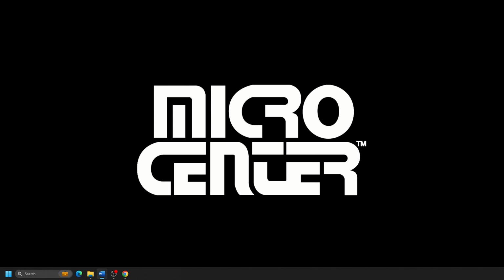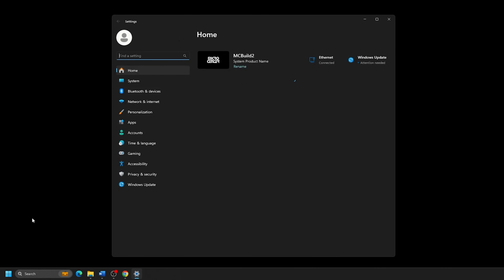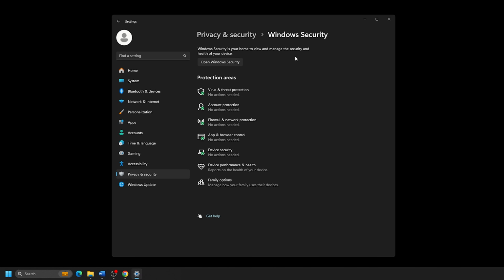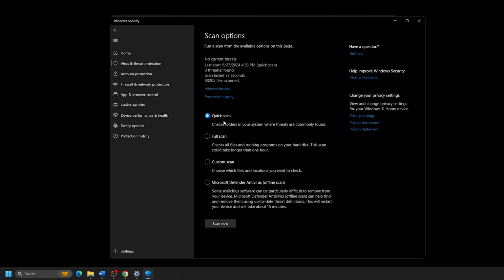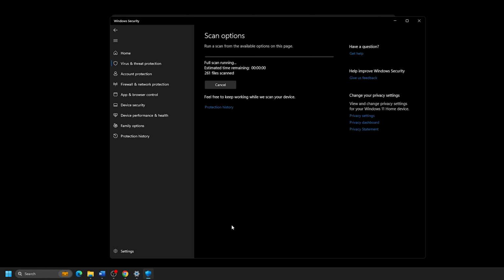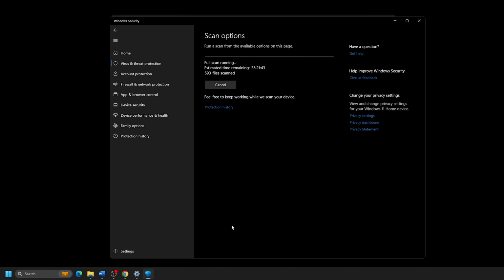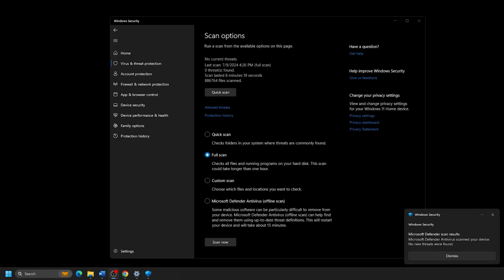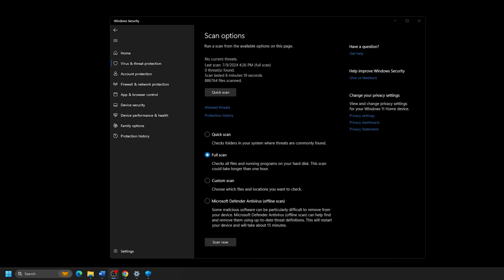How To Run a Full System Scan With Windows Security in Windows 11 | Micro Center Tech Support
Today, we will walk you through the steps to run a full system scan using Windows Security, ensuring that your Windows 11 PC remains secure. It’s important to note that if you have another antivirus program installed and active - such as ESET, McAfee, or Norton—you won't be able to use Windows Defender. These programs disable Windows Defender to prevent conflicts and ensure optimal computer performance.

More questions?